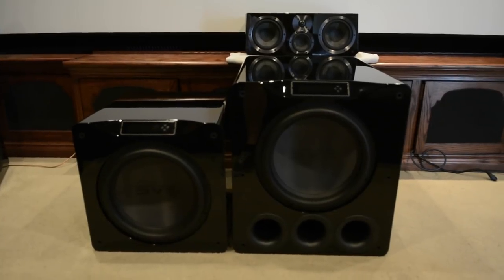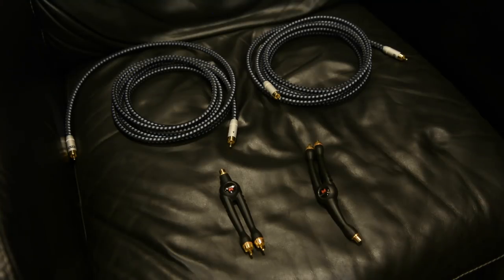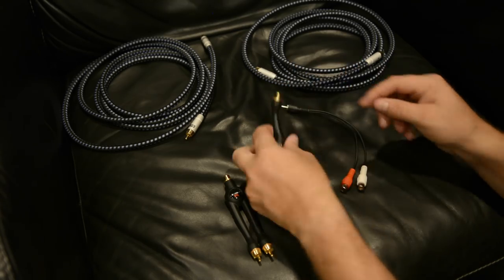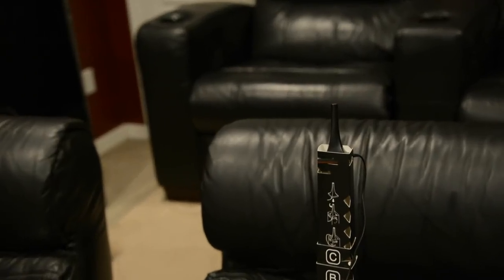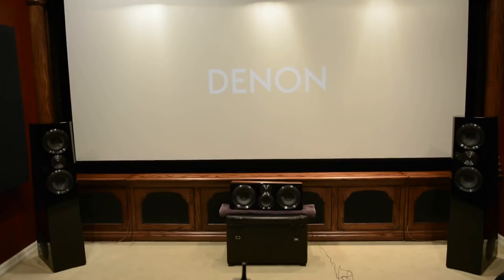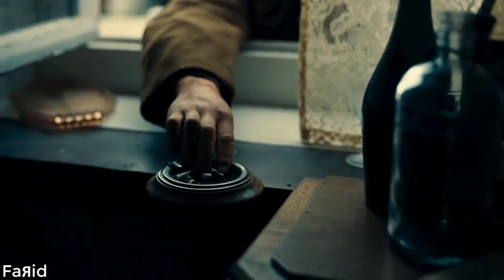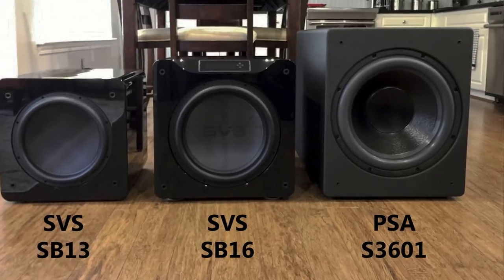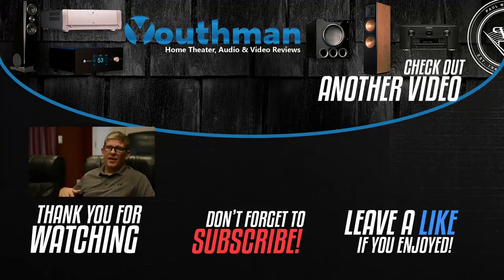Home Theater Dual SVS SB16 and PB16 - Subwoofer Demo | Dolby Atmos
My Recommended Products

Recommended Dolby Atmos Receivers:

Marantz SR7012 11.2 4K Receiver

My 7.2 Dedicated Home Theater System:

Speakers:
(3) Klipsch LaScalas
(4) Klipsch RS-62ii
(4) RSW-15 Subwoofers

150" Seymour Center Stage XD Cinescope (2.35:1) Acoustic Transparent Screen
AppleTV

Audio:
Onkyo TX-NR5008

Misc:
Harmony One